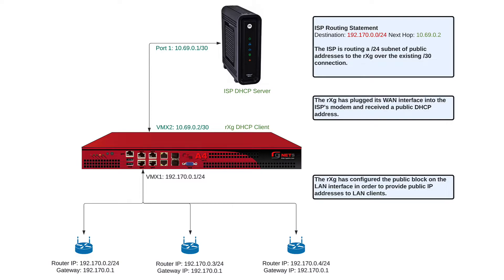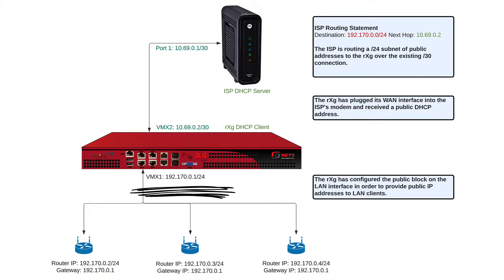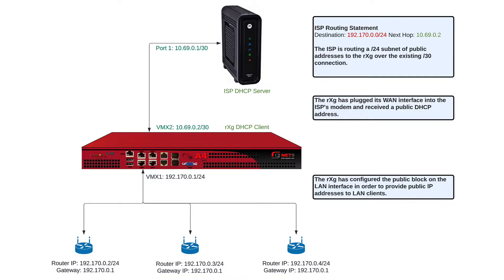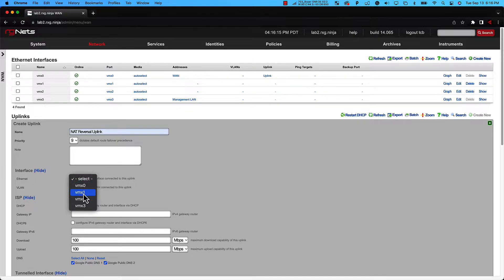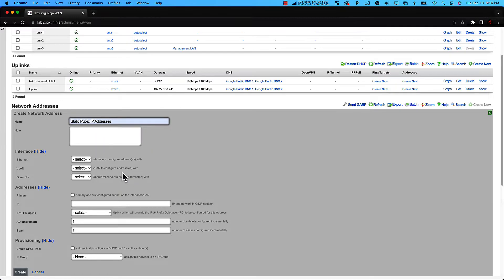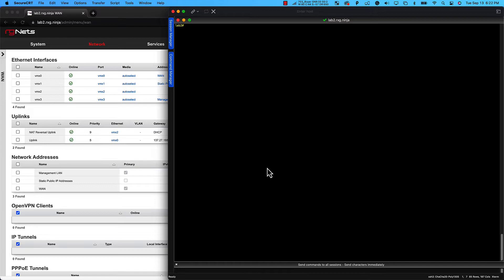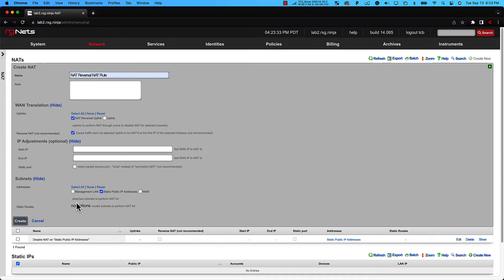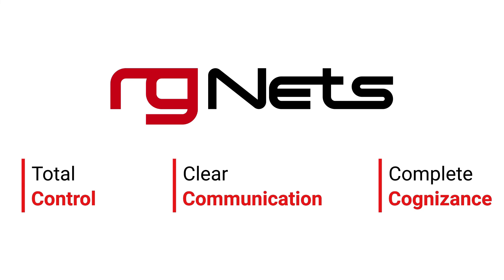rXg Reverse NAT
This video will provide the configuration steps as well as a demonstration of the reverse NAT functionality of the rXg.

00:15 - Feature Overview
01:23 - Configuration
02:57 - Demonstration

Do you need your own rXg?

About RG Nets:

RG Nets is the premium provider of gateways and centralized authentication appliances designed to manage, provision, and protect revenue-generating networks. Our mission is to create tools that are so good, that we would use our own money to buy them.

A Note from the Founder:

RG Nets was founded to create tools that we ourselves as engineers would want to use to run our own networks. We market these tools to network operators and service providers all over the world as we believe that everybody benefits from the deployment of our creations. We are focused on integration, automation, and simplification. We understand that perfection is impossible, yet we still endeavor to achieve it. We work tirelessly, around the clock, every day, week after week, year after year, to improve upon a product that already has no equal. Give the rXg a try today, and you will see a combination of total control, clear communication, and complete cognizance the likes of which the world has never seen before.

Dr. Simon Lok
Founder

RG Nets, Inc.
316 California Ave.